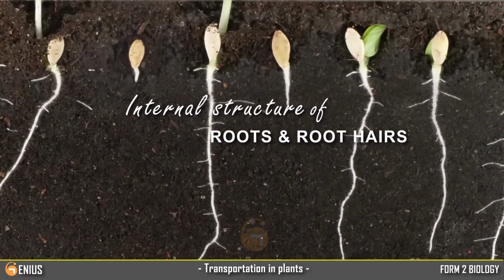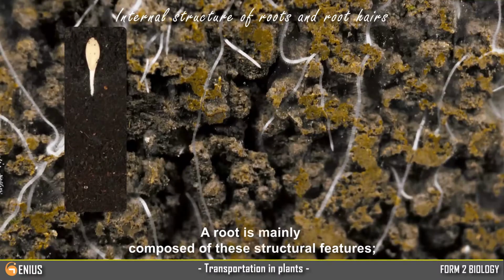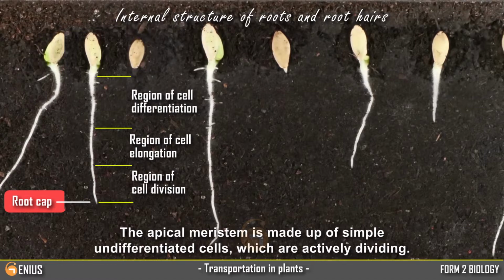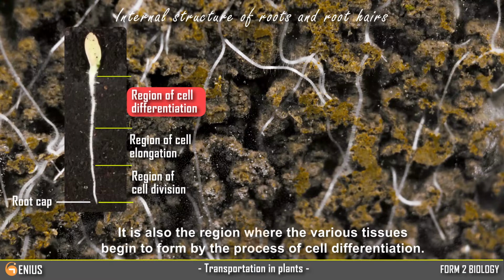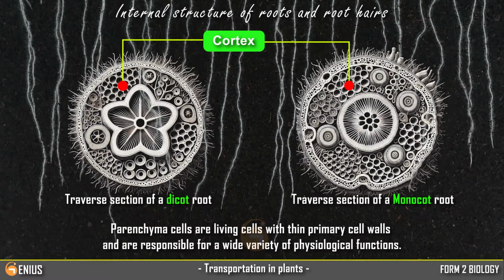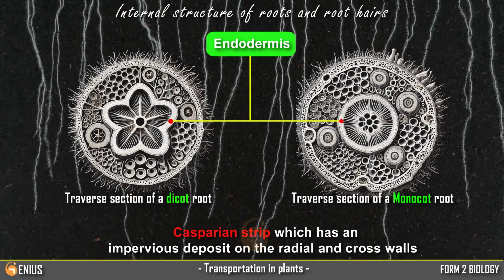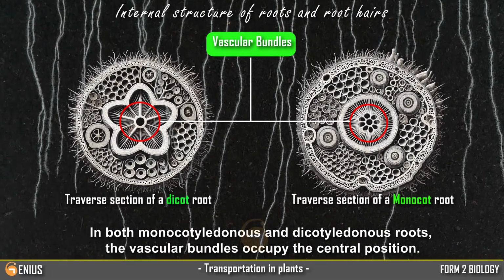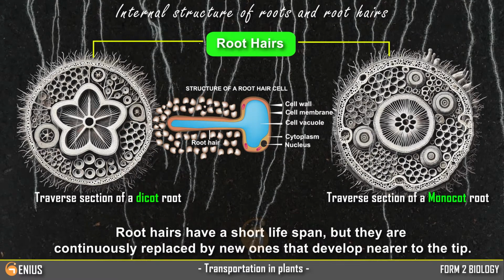Lesson 1: Structure of a root and root hairs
This lesson describes the structure of roots and root hairs as part of plant transportation. In this lesson, learn about the functions of roots, the structure of the root hair. Some of the parts explained include the Piliferous layer, cortex, endodermis, pericycle and vascular bundles